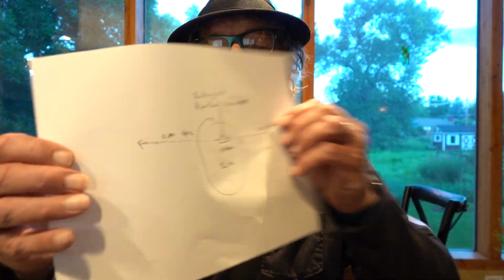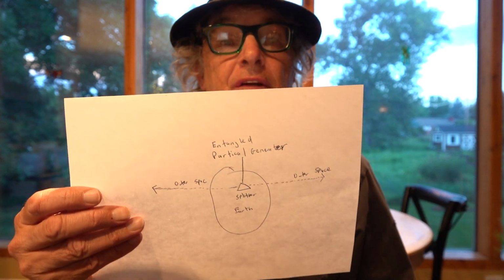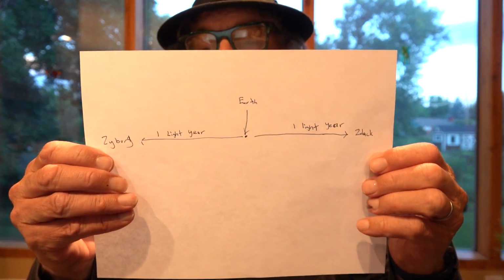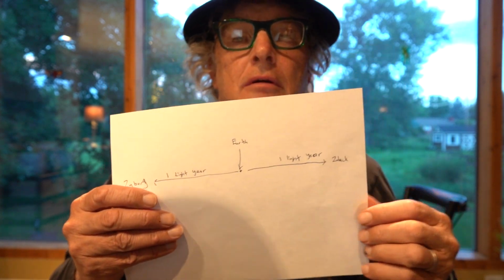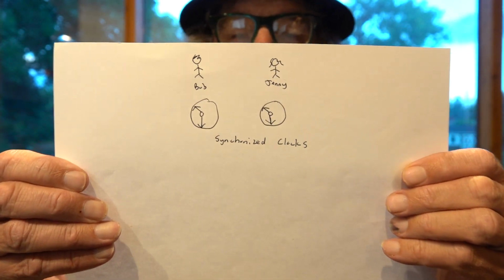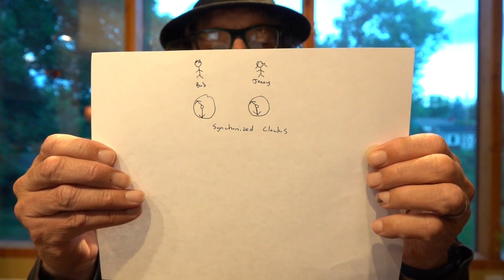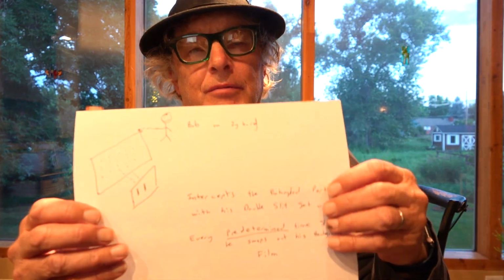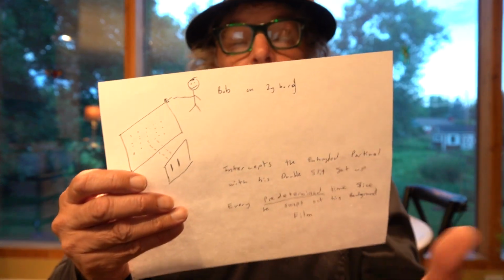Faster than light communication using Quantum Mechanics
In this video I describe a possible ( not practical) experiment at the cosmic level to show how faster than light communication is possible using Entangled Particles and a double slit detector on two opposing planets 2 light years apart. Once the concept is verified the next step would be to do a practical version of this experiment on earth on a manageable  experimental scale